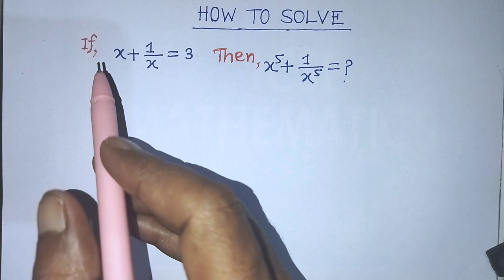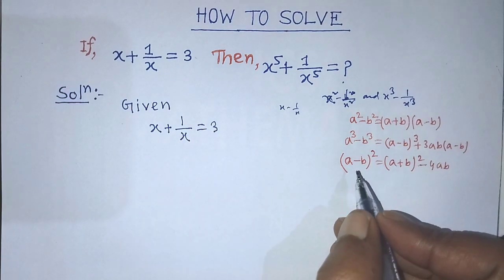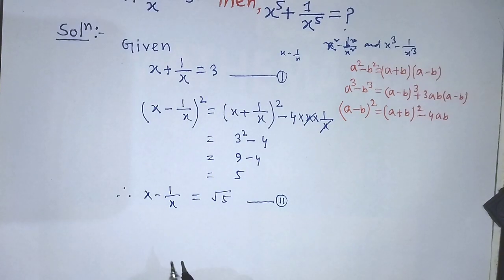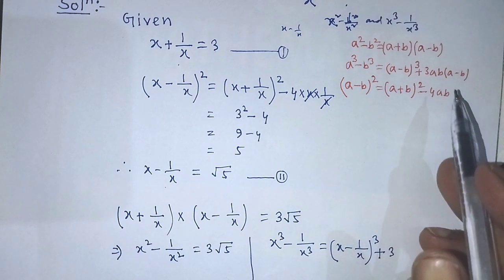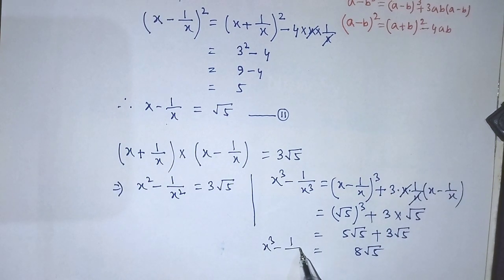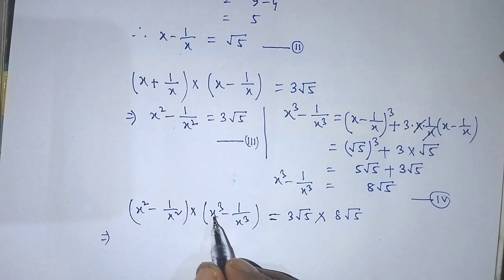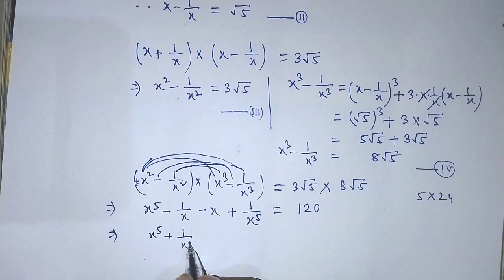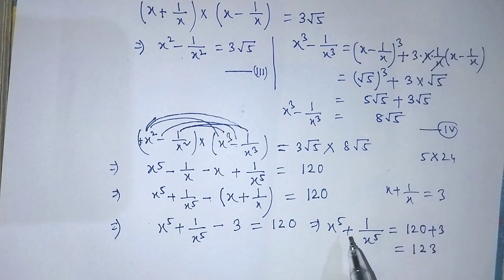Russia | Math Olympiad Question | A Nice Algebra Problem | you should know this trick!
Dear Family😍😍😍

a lot, 🙏🙏🙏🙏🙏🙏🙏🙏🙏🙏🙏🙏